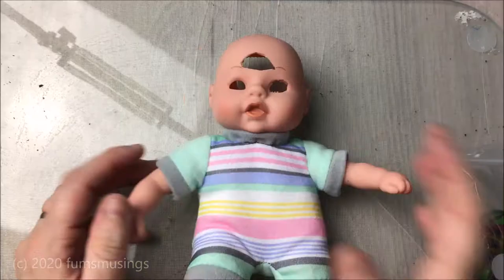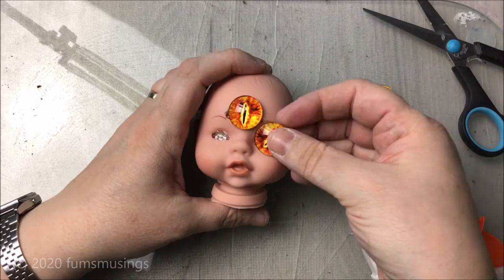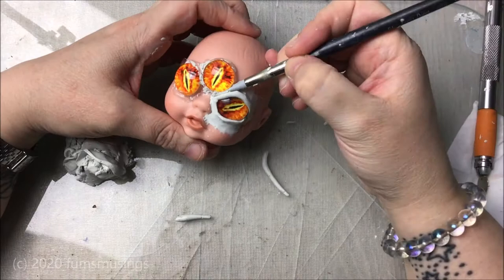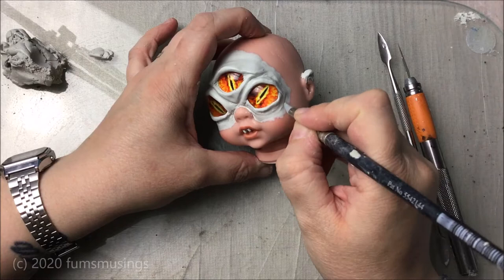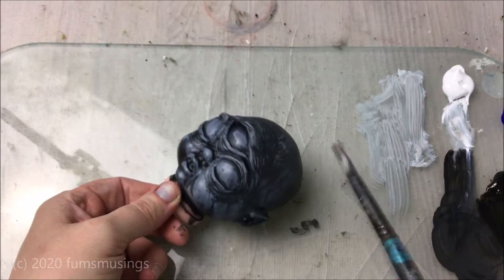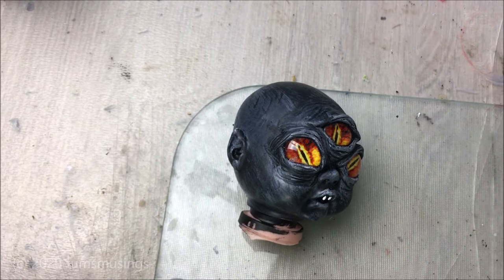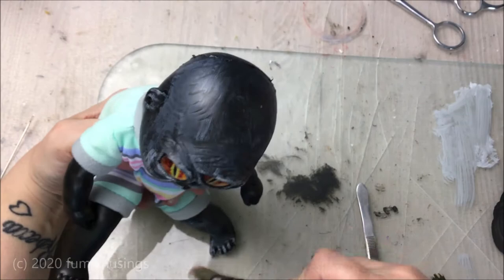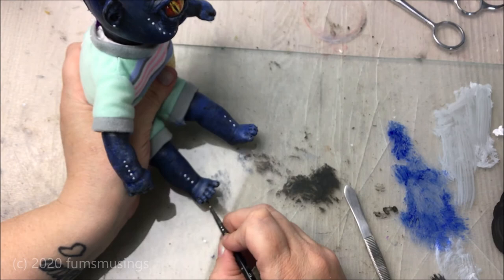Lucas the demon baby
Doll repaint. Turning a boring baby doll into a demon baby creature.